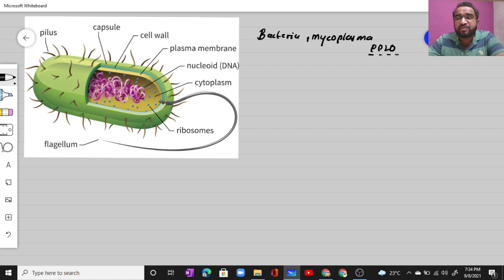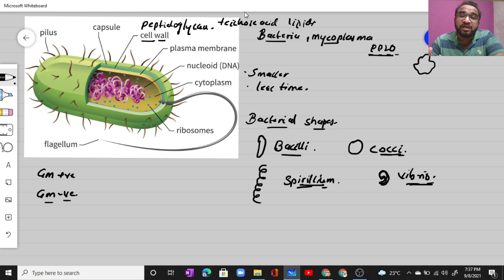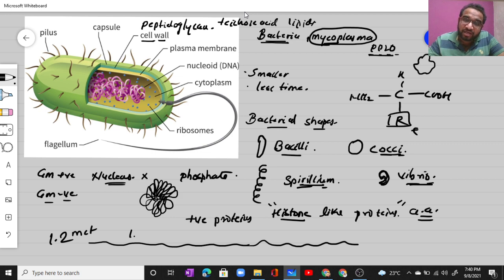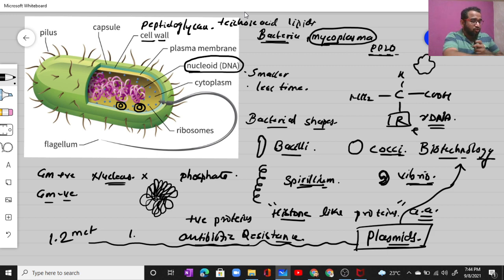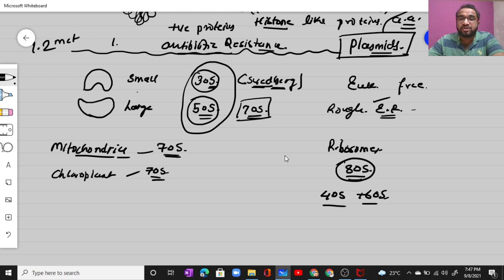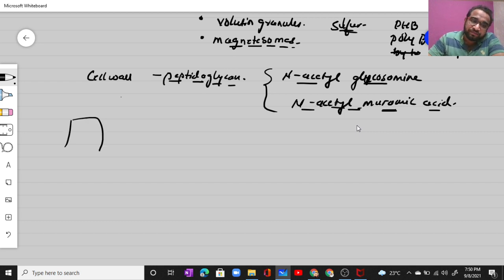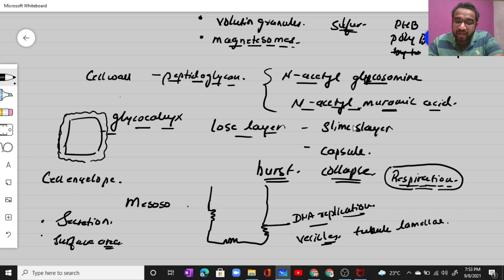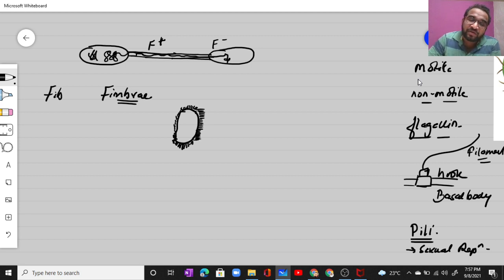CELL The Unit Of Life video lecture 3